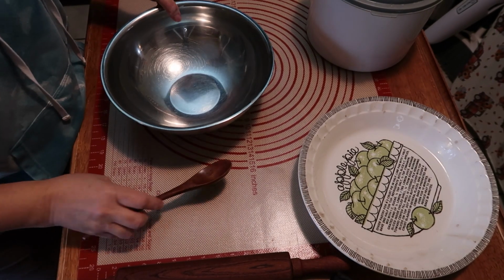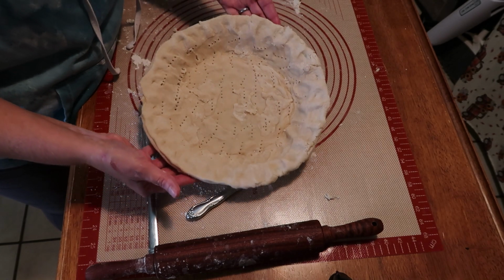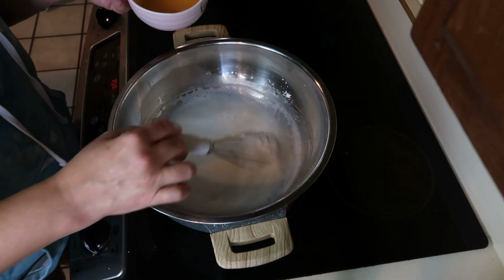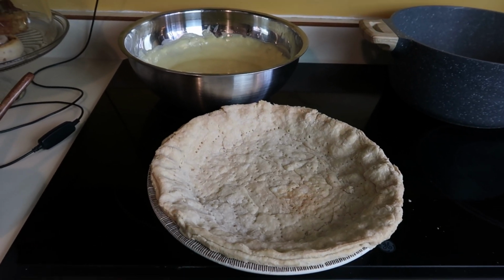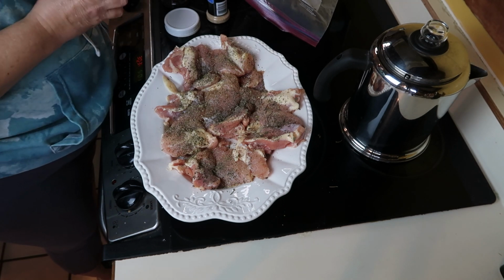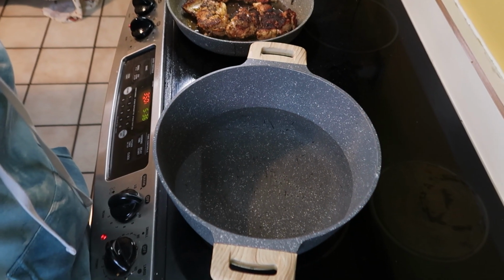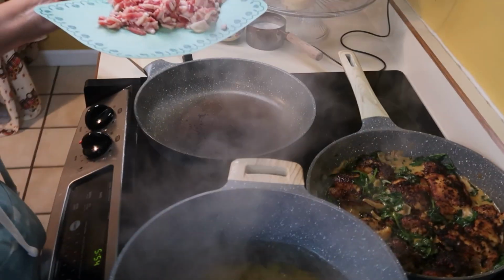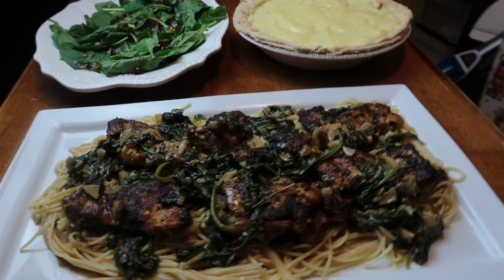What's For Dinner November - Day 2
It is day 2 of what's for dinner November 😋Dinner tonight was absolutely delicious ❤️ I made creamed spinach chicken over pasta with a warm bacon spinach salad  😋And to finish it off a delicious vanilla banana pie from scratch . It does not get much better than this ❤️

Vanilla Pudding
1/ cup sugar
2 1/2 cups whole milk
1/4 cup corn starch
1/4 tsp salt
3 egg yolks (beaten)
1 tbsp butter
1 tsp vanilla

Creamed Spinach Chicken
6 boneless skinless chicken thighs
Olive oil
1/2 cup chopped onion
2 cloves garlic (minced)
1/2 cup white wine
1/4 cup sour cream
1/4 cup heavy crem
1 tbsp butter
spinach

For the Rub:
     Basil
     oregano
     garlic powder
     smoked paprika
     salt

Hot Bacon Dressing
1 small onion (chopped fine)
1 lb bacon cut into small pieces
1/2 cup water
1/2 cup sugar
1/4 cup white vinegar
1/4 cup rice vinegar
2 tbsp corn starch

* Mail:     810 Eastgate North Drive